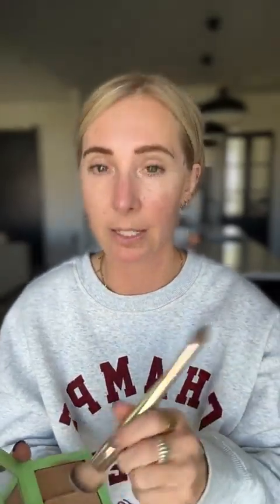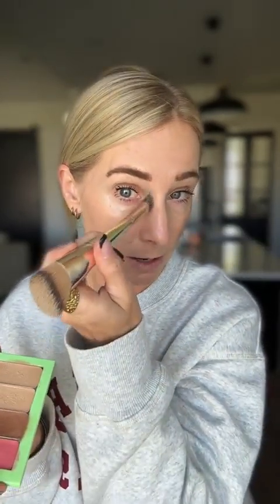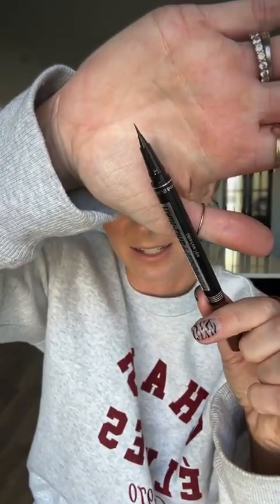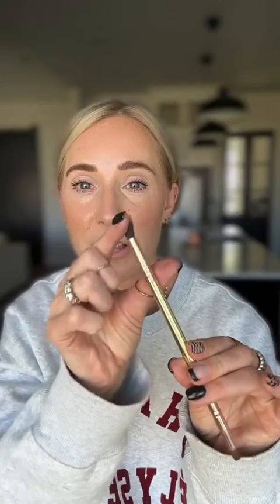Get ready with me!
Get ready with me! Let’s use some new products 🙌🏻

Comment MATCH for a free colormatch from Seint

Want the links to the cream sticks or skincare? Let me know if you want it!

Products used:
Brushes (all Seint) etched brush, detail brush & eyeshadow brush

Eyeshadow: bubba

Cream sticks: sol bronzer, cora blush & chroma illuminator

Seint highlights: athens & white peach

Skincare: @dalba_global first spray serum
@kahi_korea aqua balm

Eye primer: @rarebeauty

Lipstick: @colleenrothschild bisou bisou (launching Sept 10th) code laurenlhale20

Setting spray: @charlottetilbury

What makeup lesson should I do next?👇🏼👇🏼